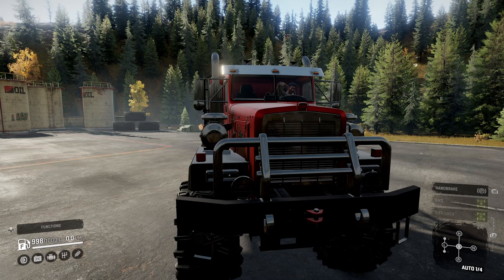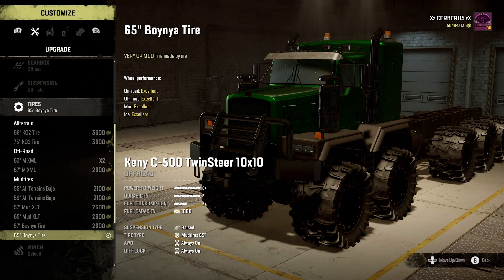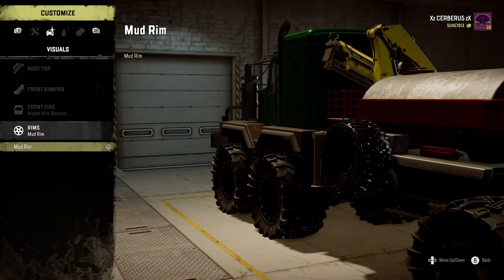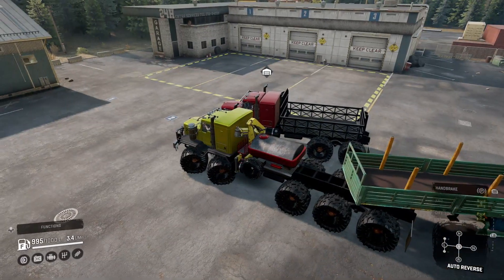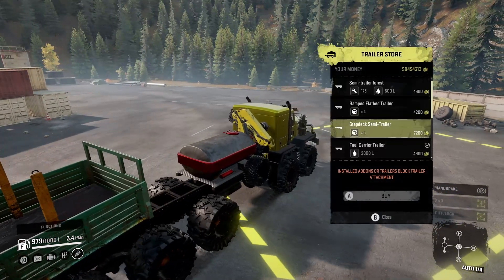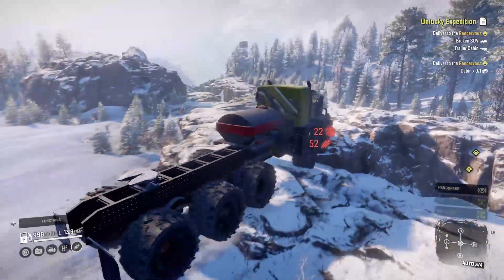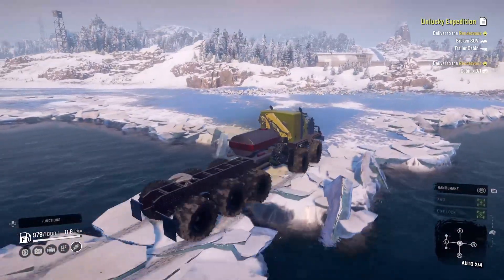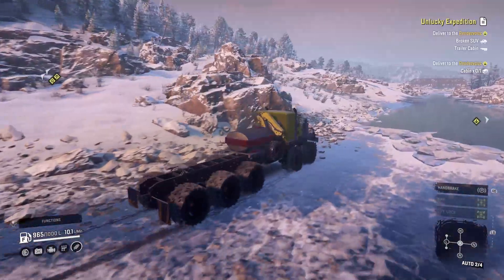Snowrunner kenny C500 twinsteer 10x10.mod review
take a look at the new keny c500 twinsteer.